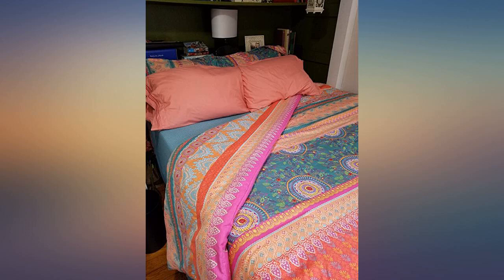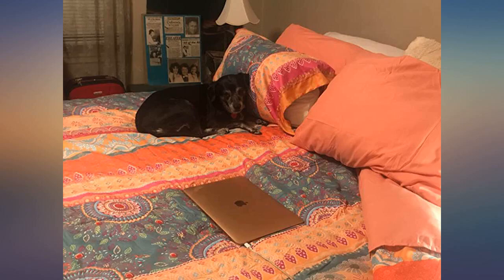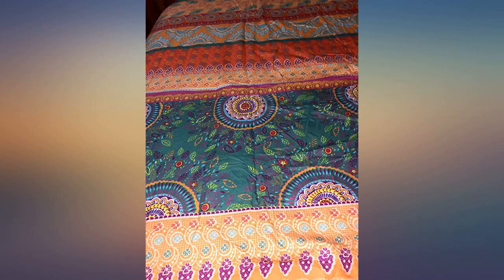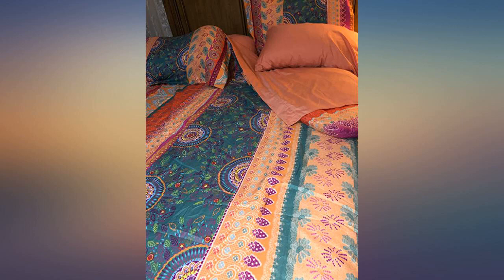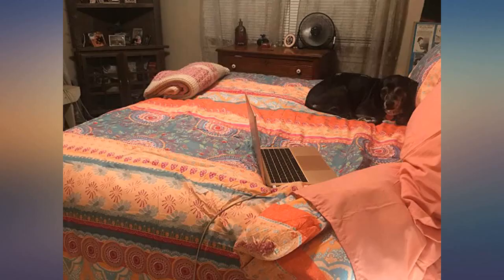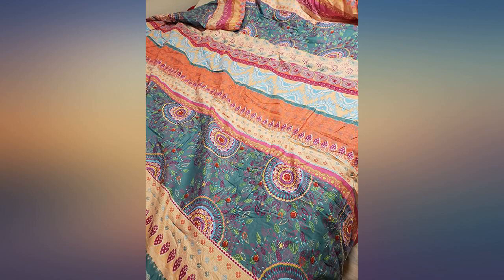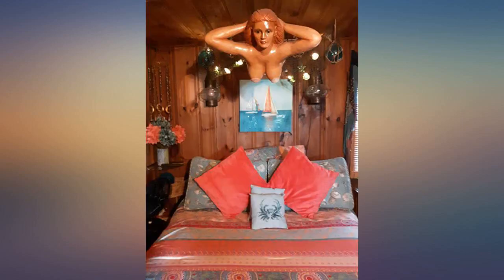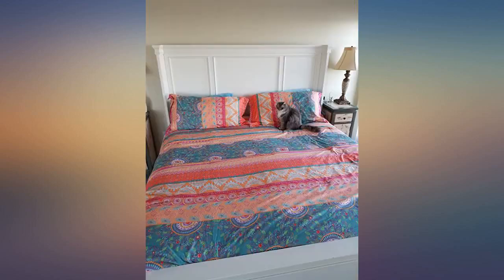Wake In Cloud - Bohemian Comforter Set, Orange Coral Boho Chic Mandala Pattern review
Main Features:
by entering your model number.. 【Design】Bohemian and hippie inspired, orange coral boho chic style pattern print. Simple modern gift for teens, boys, girls, men or women.. 【Set】1 comforter 68x90 inches (twin size), 2 pillow cases 20x26 inches.. 【Material】100% soft microfiber, durable, hypoallergenic, wrinkle-resistant, fade-resistant and machine washable.. 【Easy Care】Machine wash in cold water, gentle cycle, tumble dry on low or dry naturally, do not bleach.. 【Other Products】Please search code in bracket for matching Pillow Cases (B07GSS28SP), matching Sheets (B0832K85B4).